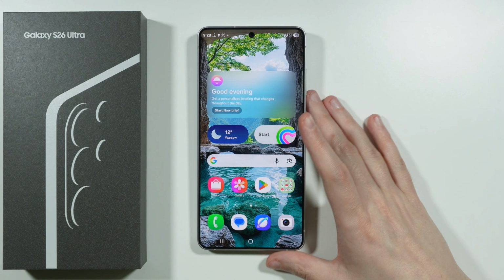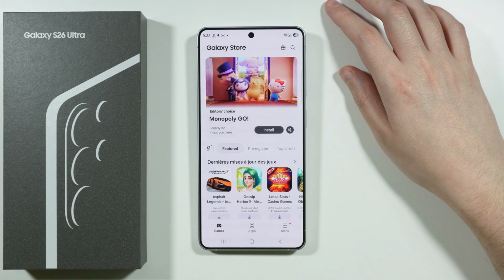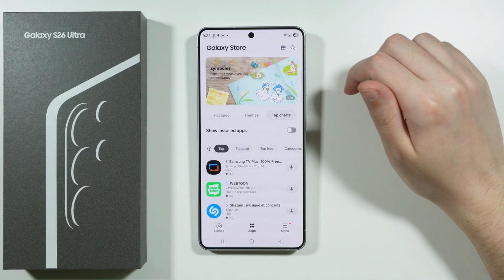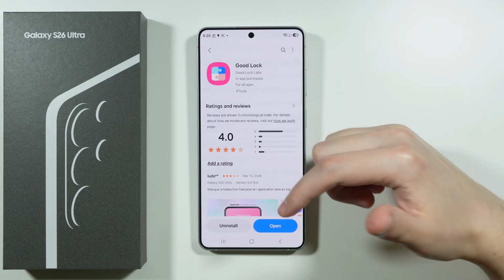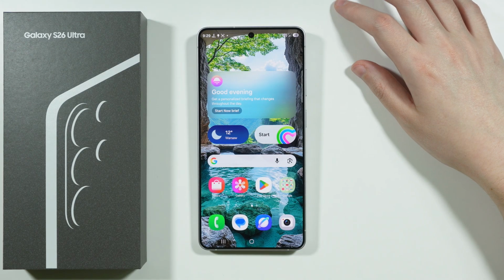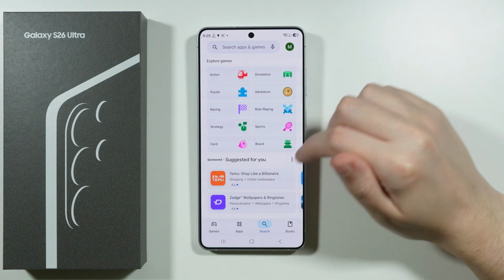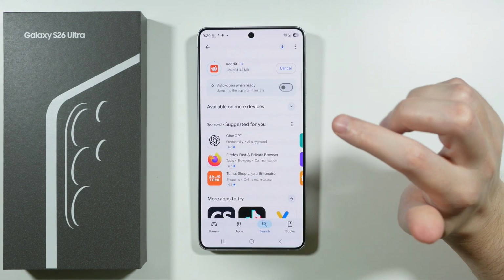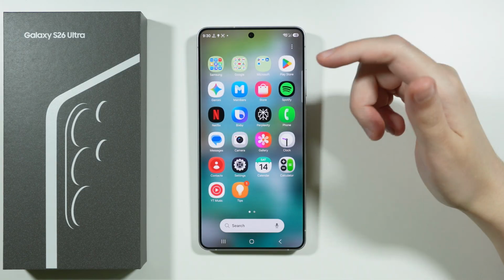Samsung Galaxy S26 Ultra: How to Download Apps (Get New Applications)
In this video, I'll show you how to download apps on the Samsung Galaxy S26 Ultra effortlessly. Whether you're looking to get new applications from the Google Play Store or other sources, I've got you covered with simple, step-by-step instructions. Follow along to enhance your device with the latest apps and make the most out of your Galaxy S26 Ultra!